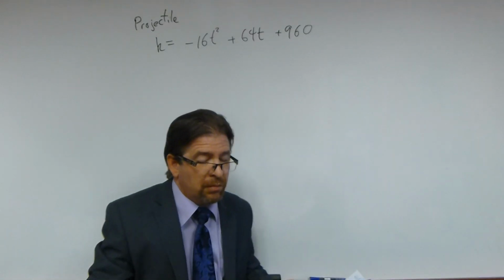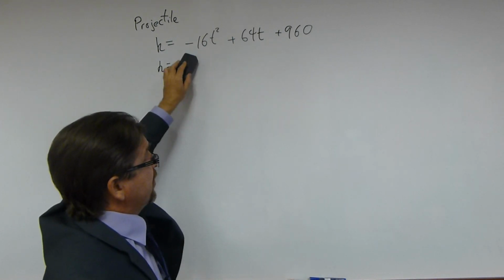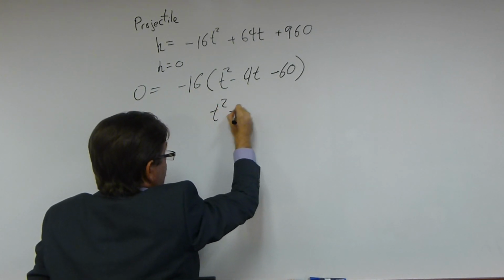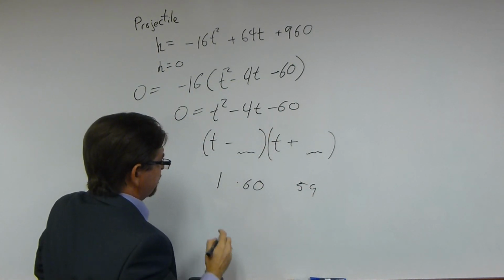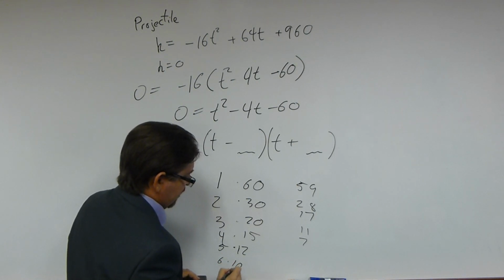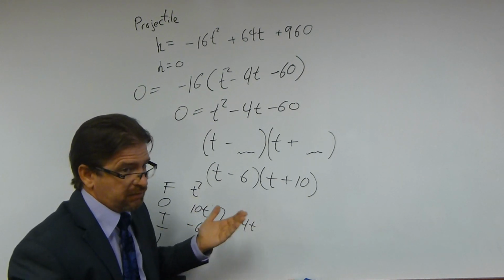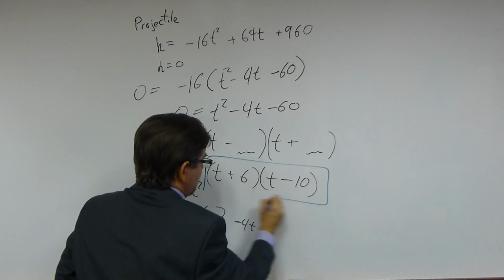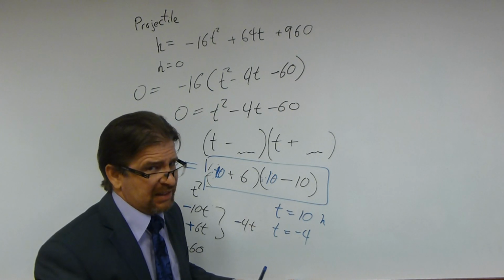Solve a Projectile Motion problem by Factoring